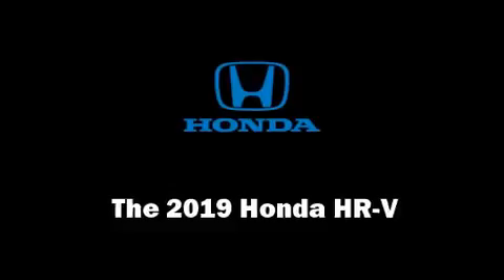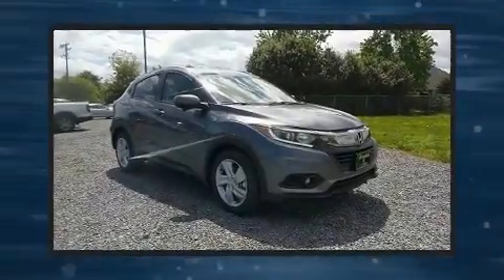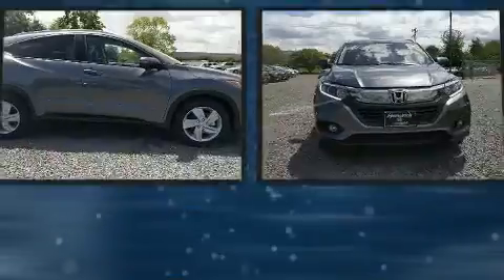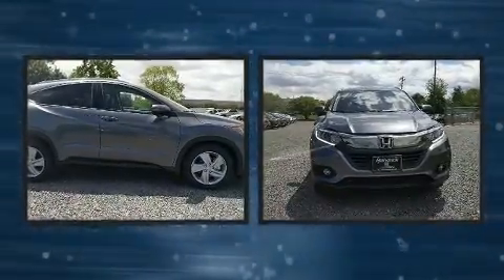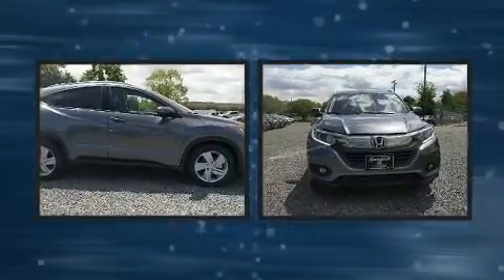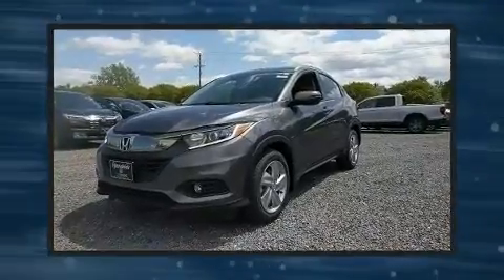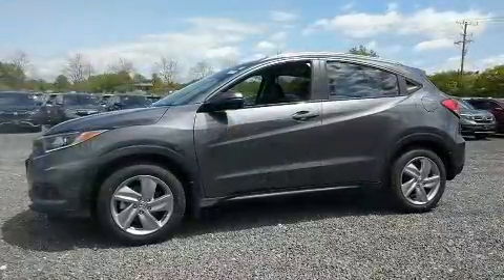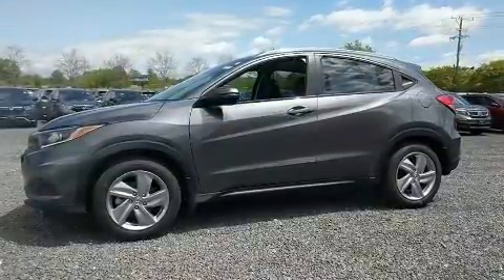2019 Honda HR-V EX-L in Charlotte, NC 28273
Hendrick Honda
8901 South Blvd

Load your family into the 2019 Honda HR-V. Smooth gearshifts are achieved thanks to the efficient 4 cylinder engine, and for added security, dynamic Stability Control supplements the drivetrain. Top features include remote keyless entry, leather upholstery, a trip computer, telescoping steering wheel, power moon roof, power door mirrors and heated door mirrors, power windows, and 1-touch window functionality. Audio features include an AM/FM radio, and 6 speakers, providing excellent sound throughout the cabin. In the event of a rollover collision, side curtain airbags provide additional protection for outboard seated passengers. We know that you have high expectations, and we enjoy the challenge of meeting and exceeding them! Stop by our dealership or give us a call for more information.